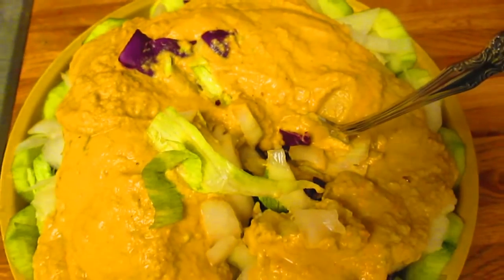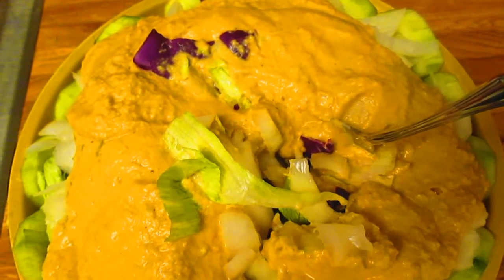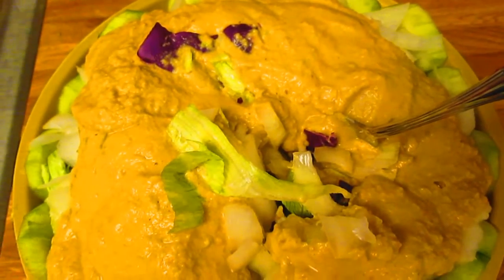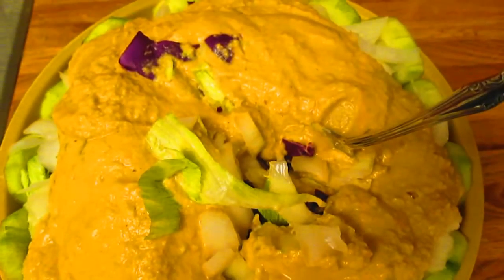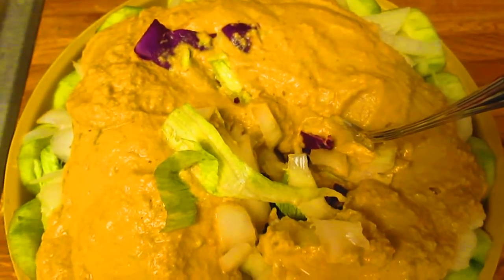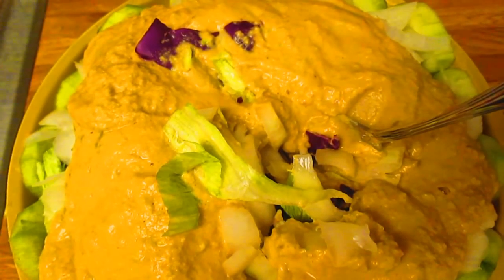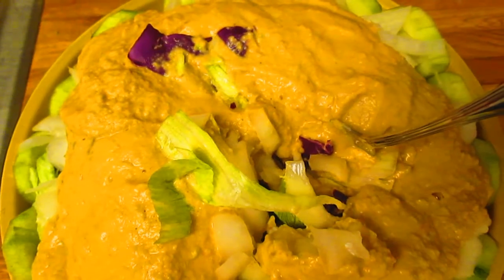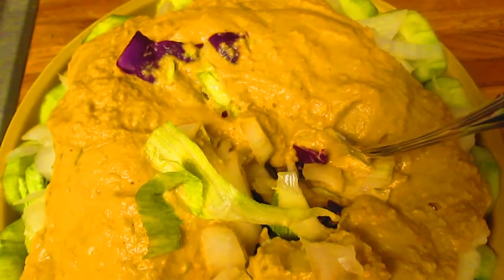A Homemade Hummus Salad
Another simple salad creation. First, I chopped up purple cabbage, and then I sliced up a bit of iceberg lettuce. Around the circumference of the bowl I placed sliced cucumbers, and then I added onions to the top of the salad. Homemade hummus was used to top the salad. This hummus was created by pureeing garbanzo beans, tahini, garlic, lemon juice, and some chili pepper flakes.